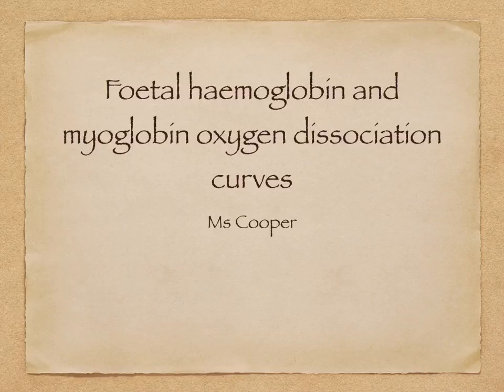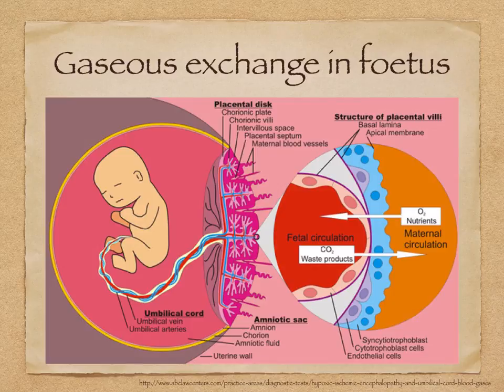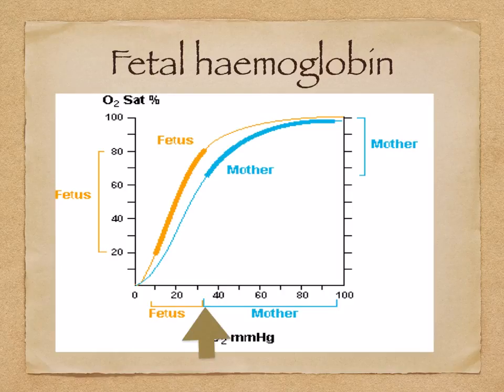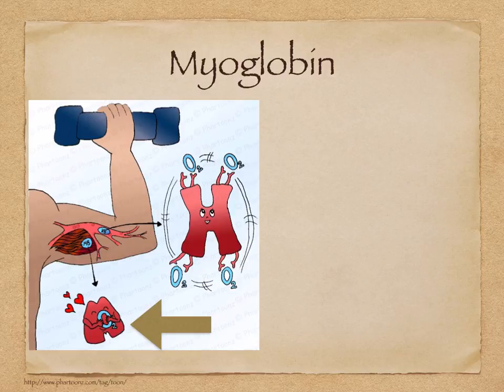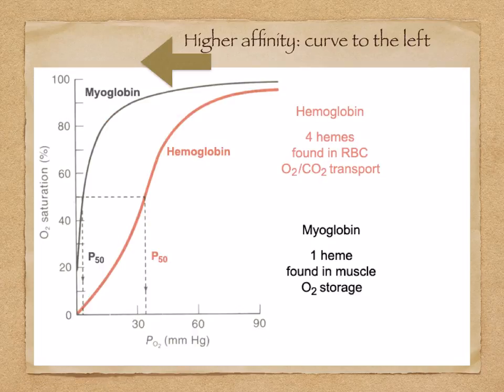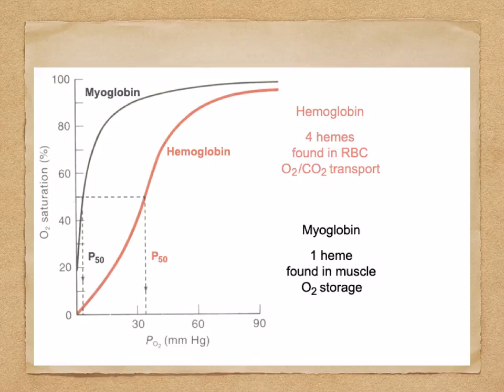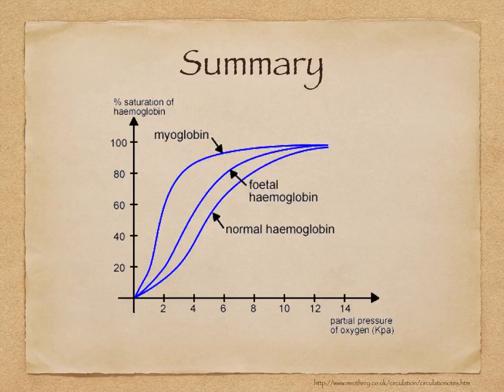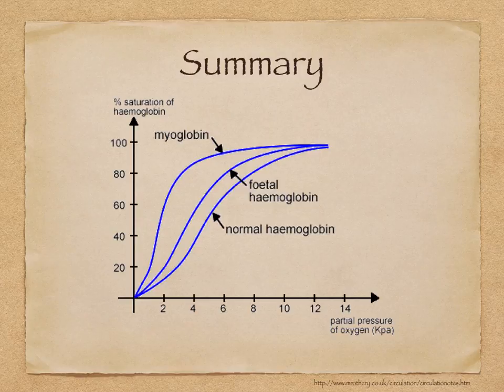AS level. G.5 Foetal haemoglobin and myoglobin (Ms Cooper